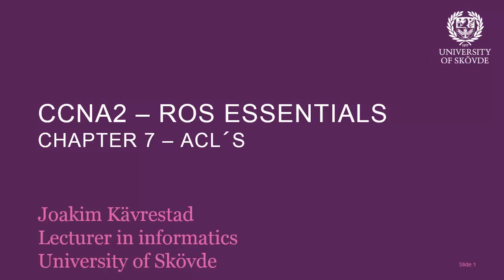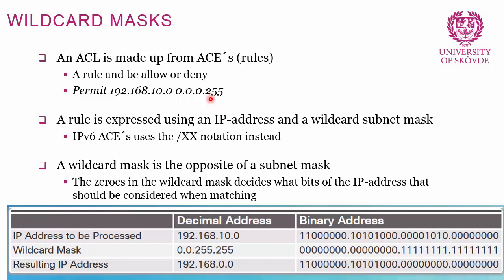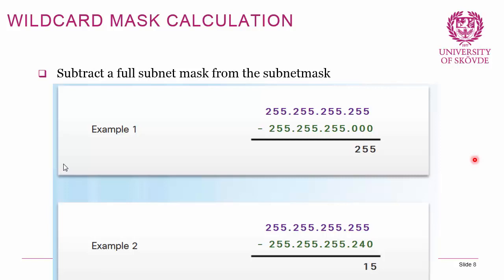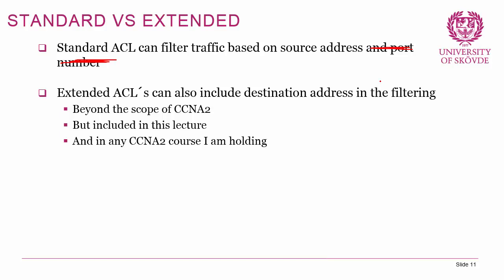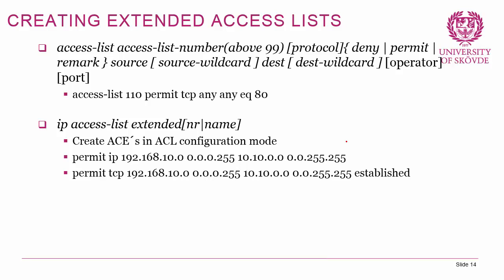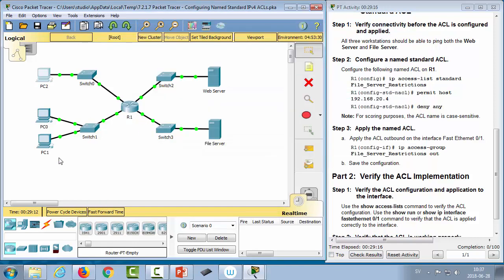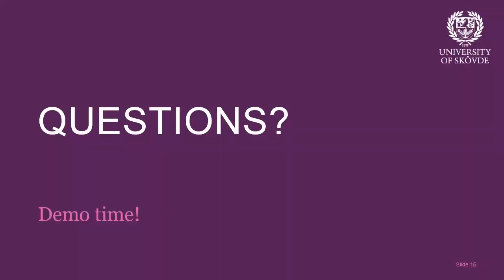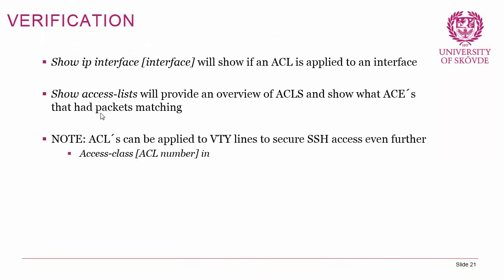CCNA2 Chapter7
CCNA2v6 Chapter7 ACL